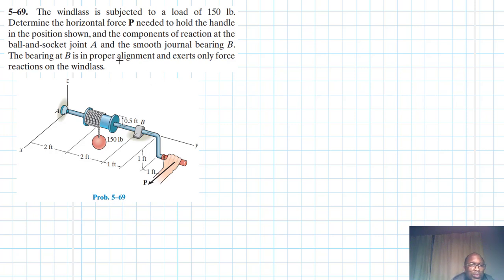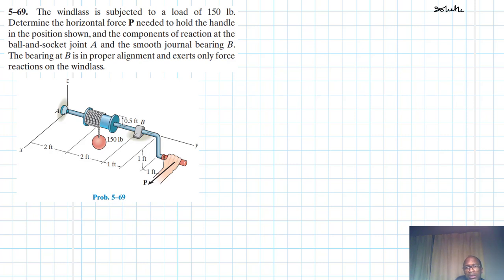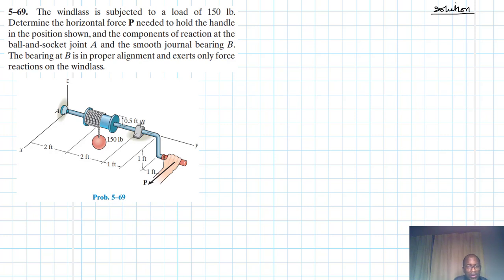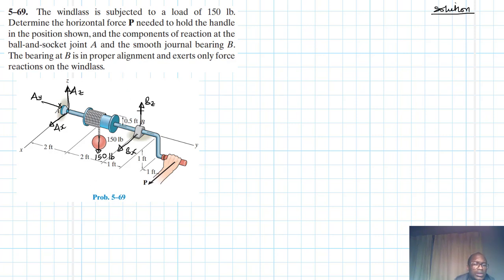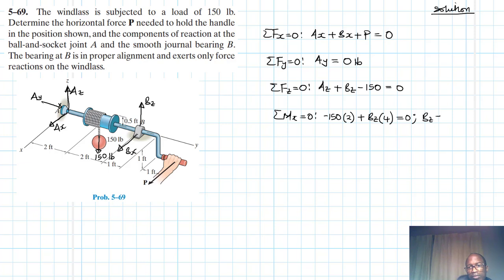5–69 Equilibrium of a Rigid Body (Chapter 5: Hibbeler Statics) Benam Academy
PROBLEM: 5–69
5–69. The windlass is subjected to a load of 150 lb. Determine the horizontal force P needed to hold the handle in the position shown, and the components of reaction at the ball-and-socket joint A and the smooth journal bearing B . The bearing at B is in proper alignment and exerts only force
reactions on the windlass.